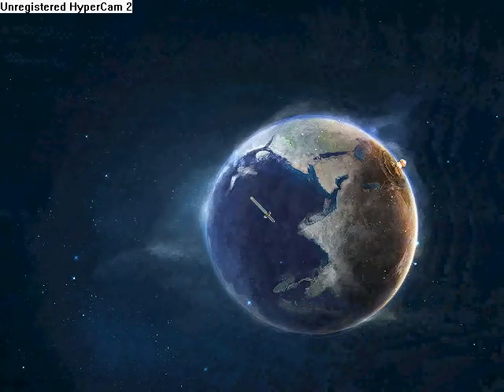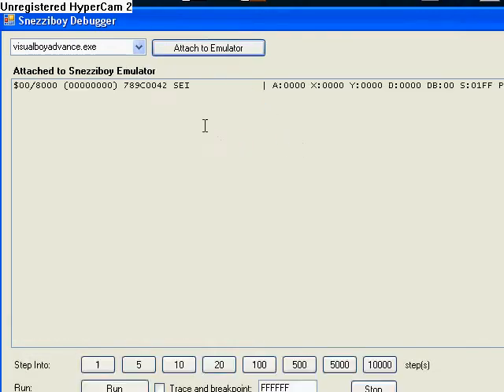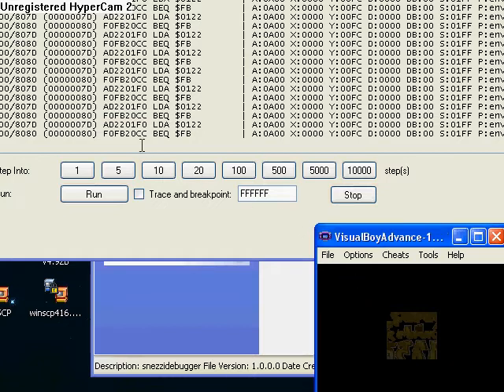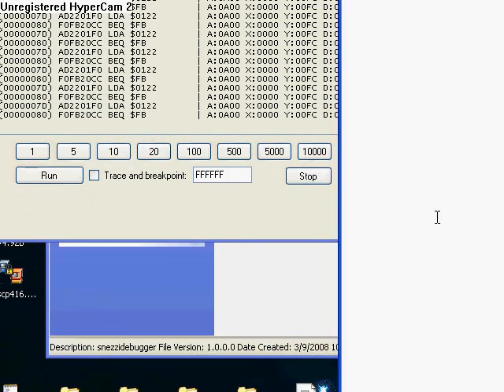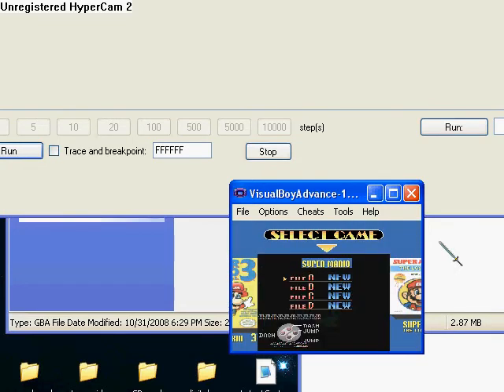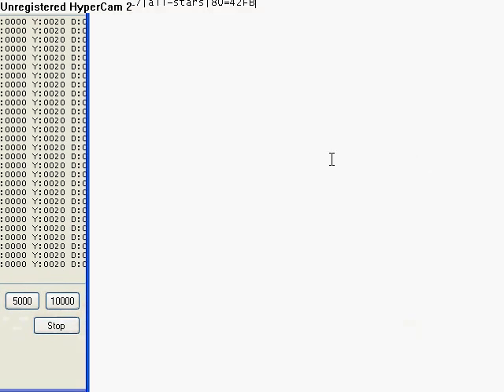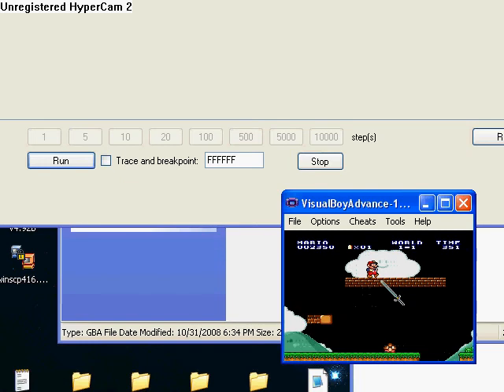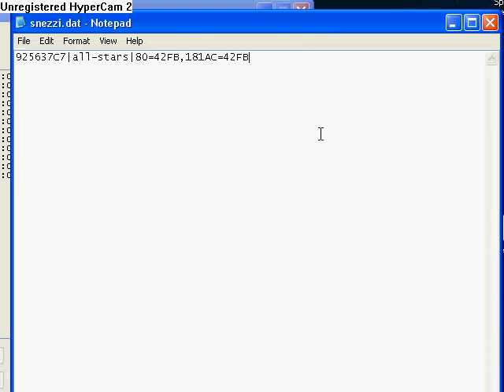Speedhacking SNES games - tutorial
Quick demonstration on the basics of hacking SNES games to improve speed.  The emulator must be designed to recognize the 42 and DB opcodes in order for these speedhacks to have any effect.  Originally intended for SNES Advance, these speedhacks have been used for Snezziboy, SnezziDS, and some SNES emulators for the PSP and iPhone.